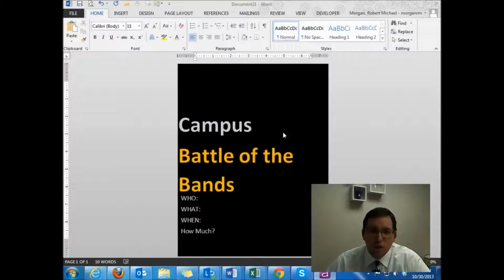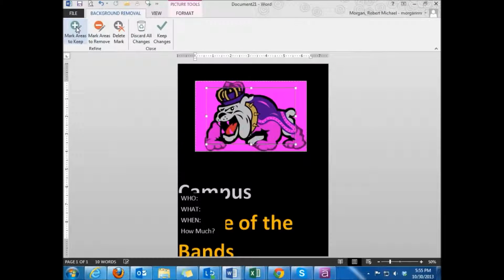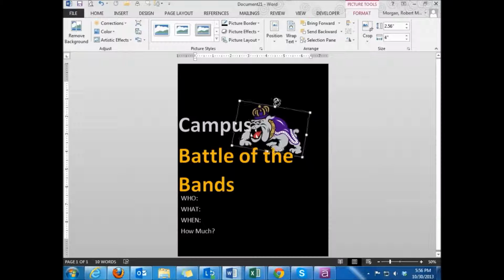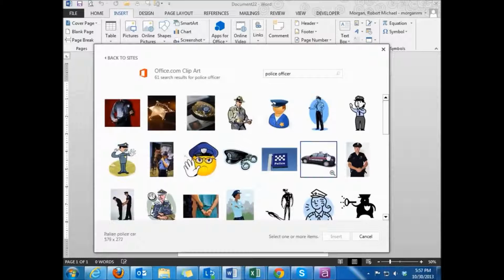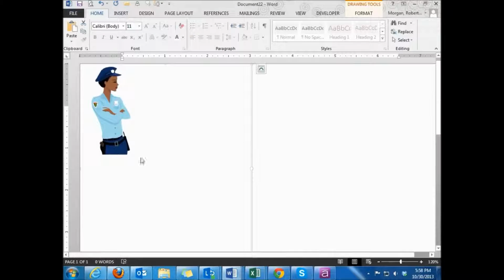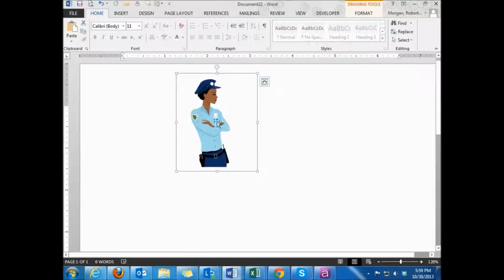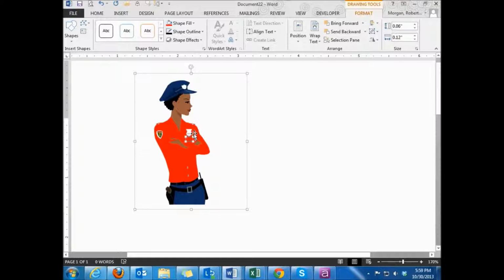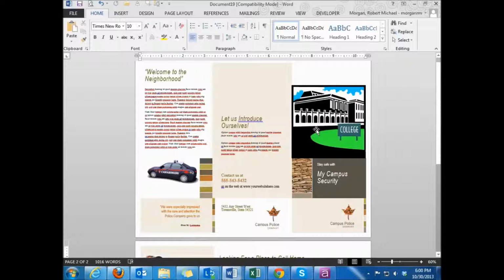Class Video Screencast Movie